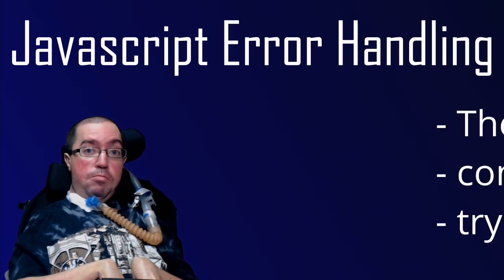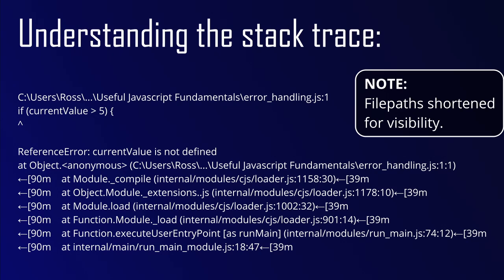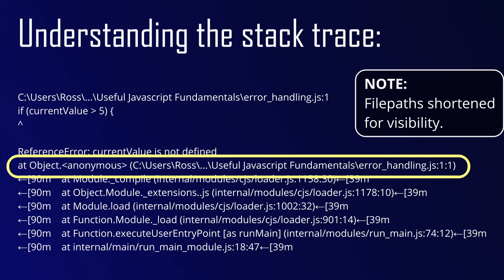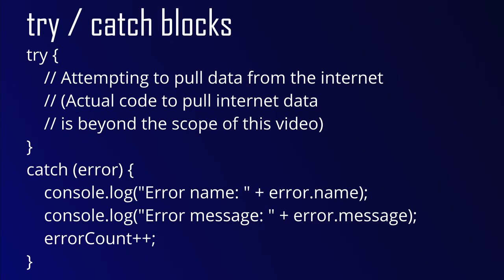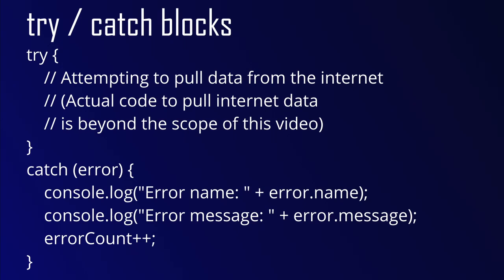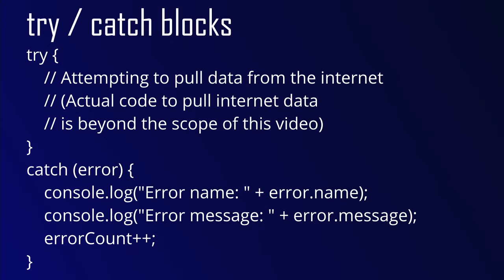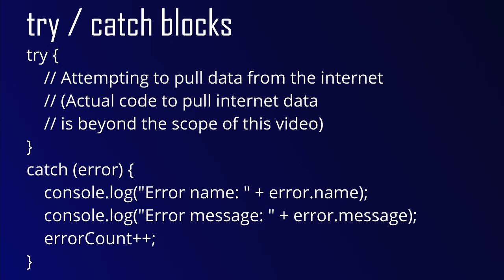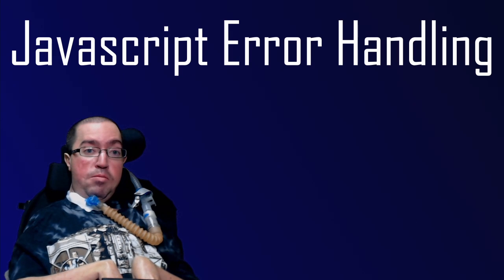Error Handling - Javascript tutorial for beginners